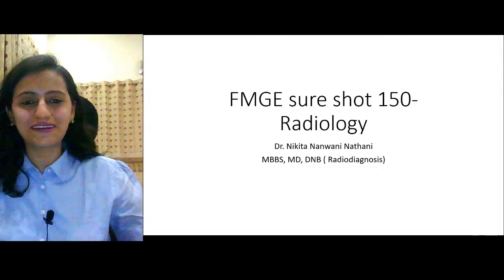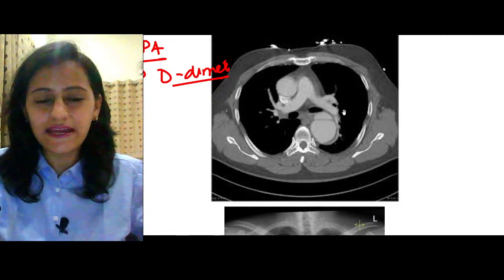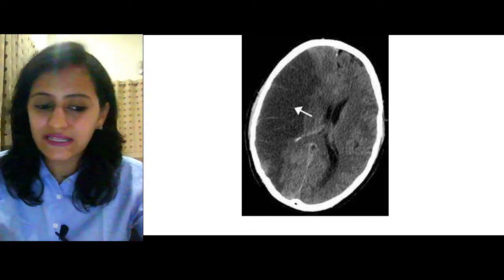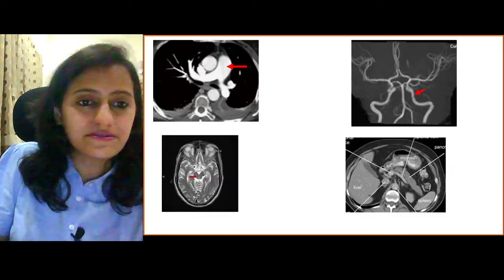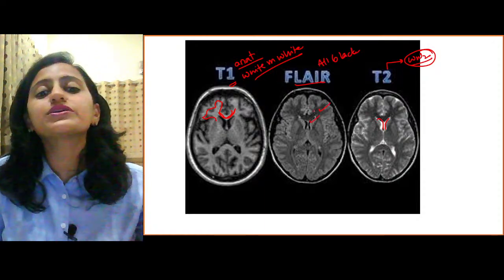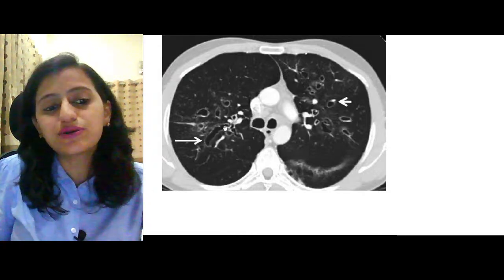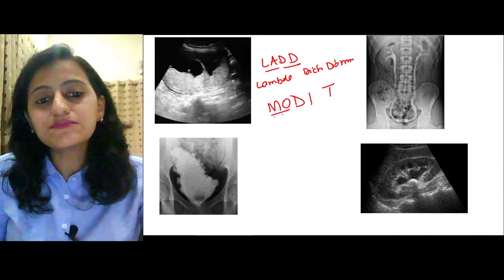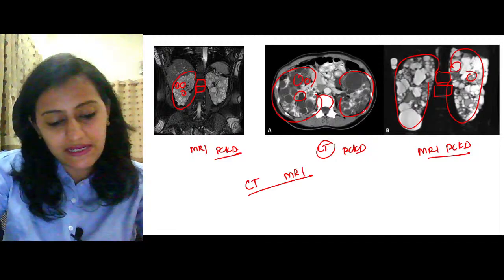FMGE – Sure Shot 150 | Radiology High Yield Questions | FMGE – NEETPG – LMR | Dr. Nikita Nanwani